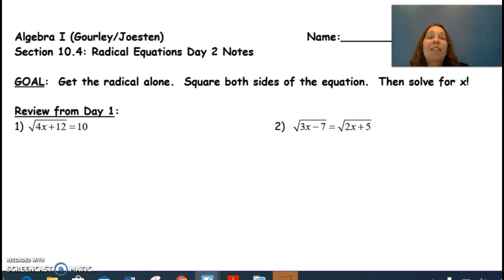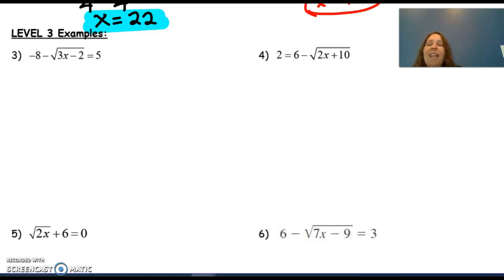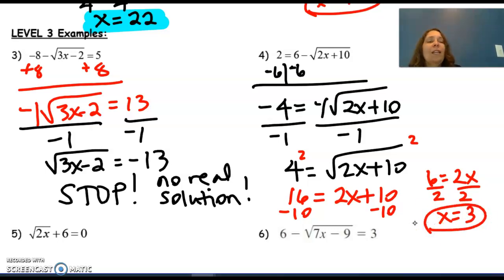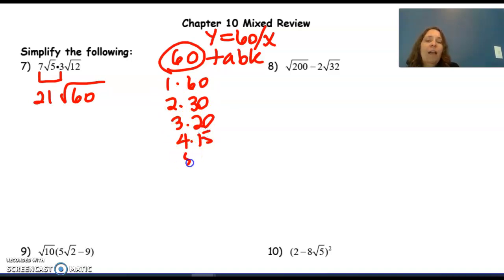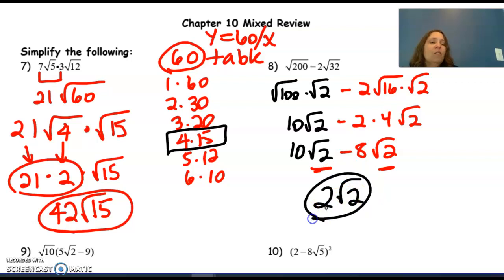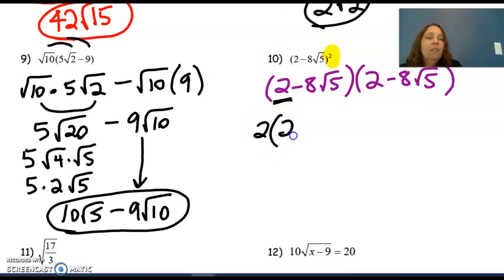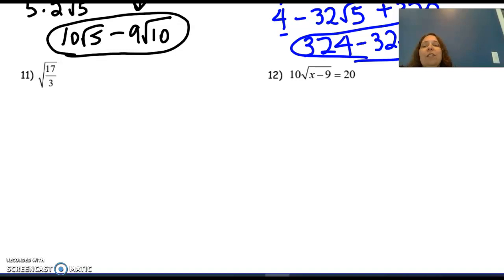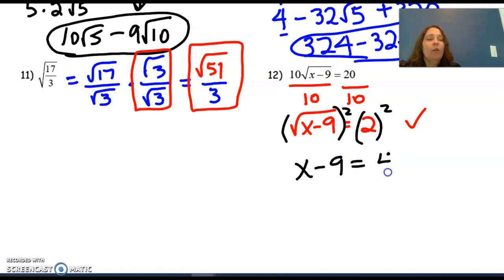Algebra - Solving Radical Equations Day 2 Notes